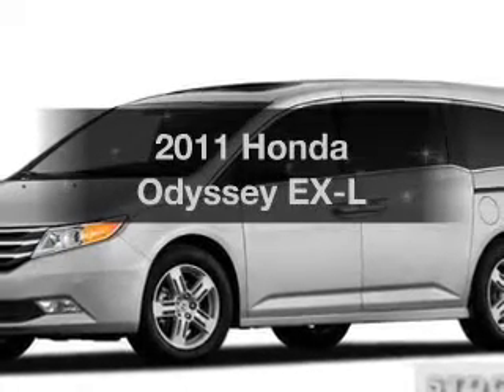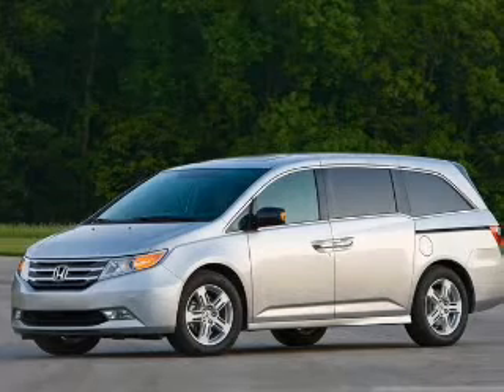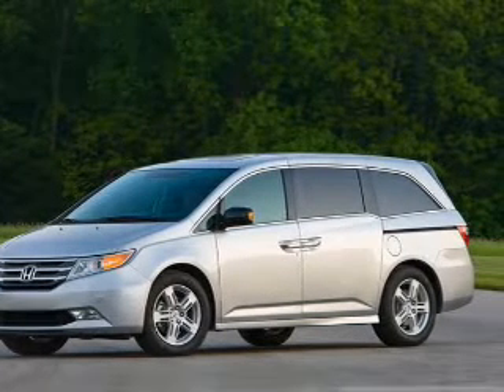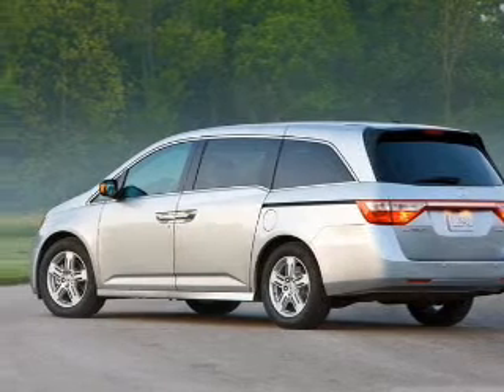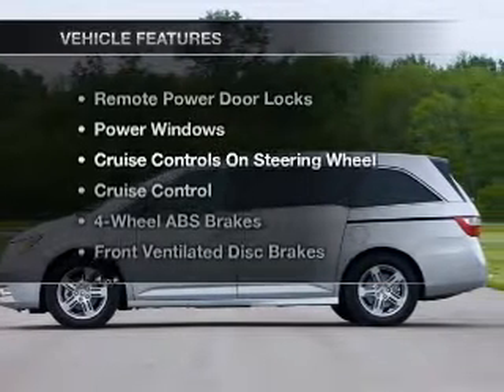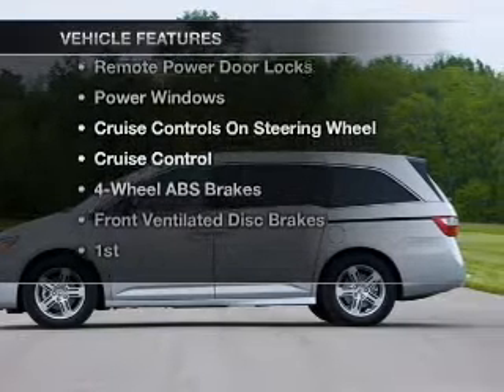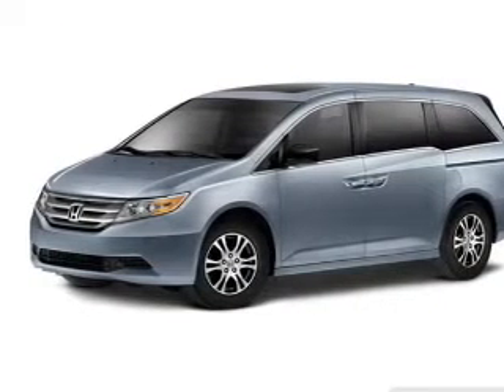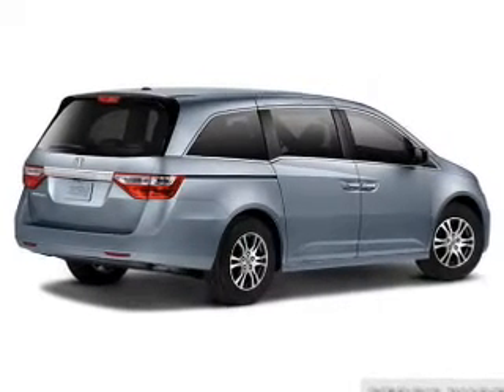2011 Honda Odyssey - Miami FL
Year: 2011
Make: Honda
Model: Odyssey
Trim: EX-L
Engine: 3.5 liter 6 cylinder
Transmission: AUTO 5SPD
Color: Clestial Bl Met/Gry
Mileage:
Address:
701 SW 8th Street